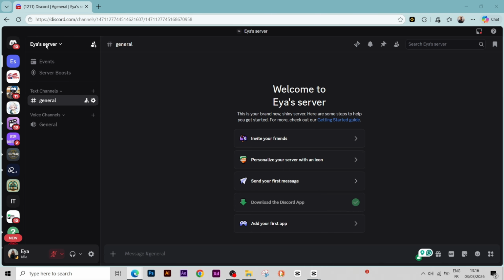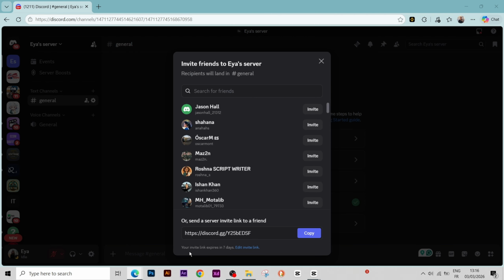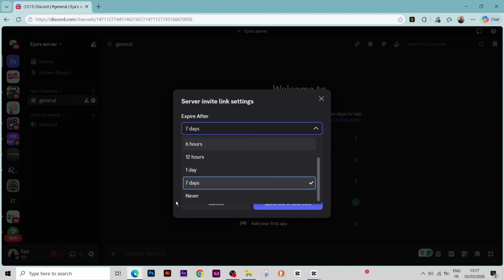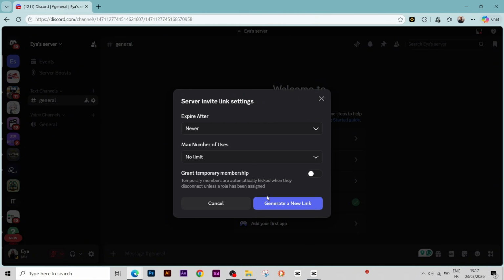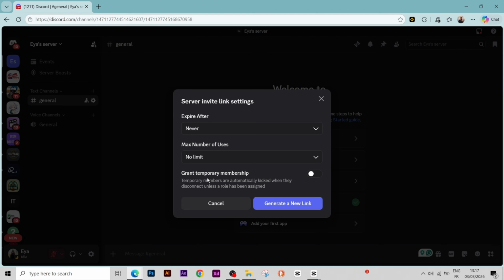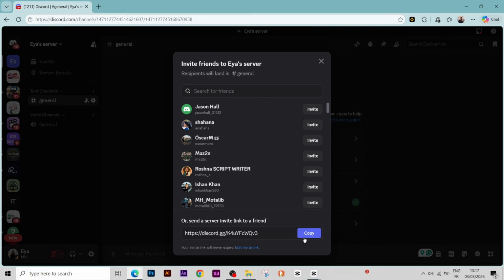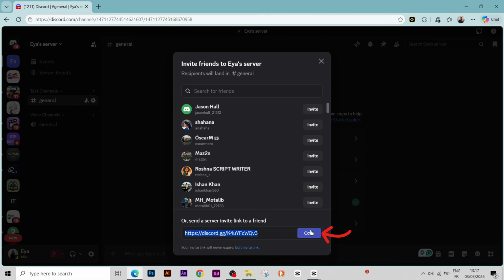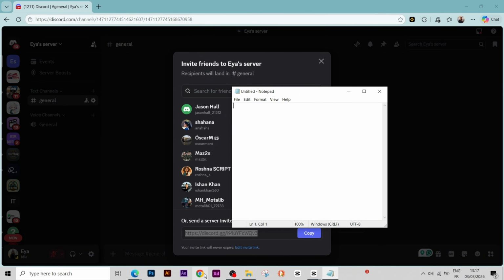Make Custom Discord Server Invite Links | Step By Step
Learn how to create a Discord server invite link in this quick, step-by-step discord tutorial. This guide shows you how to setup a discord server and invite people, including how to get a permanent discord invite link. Perfect for building your discord community, this discord guide ensures you can easily share access to your server.